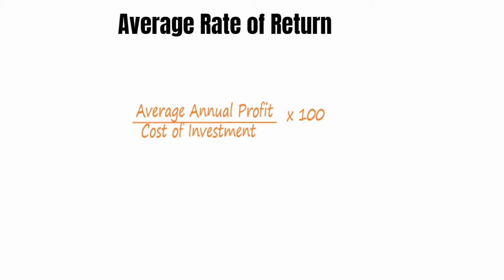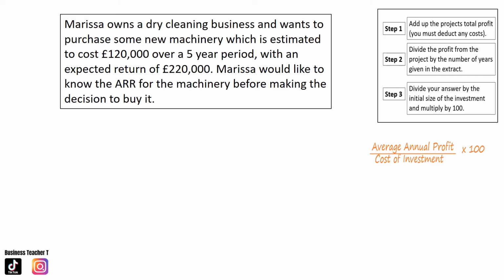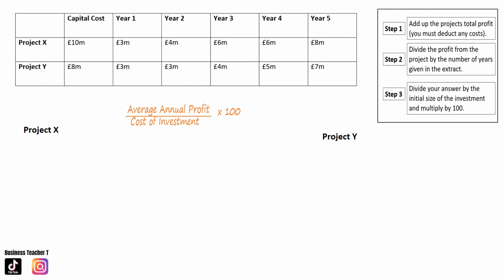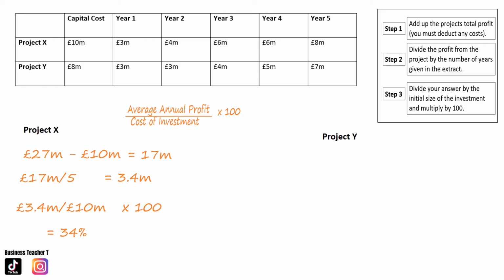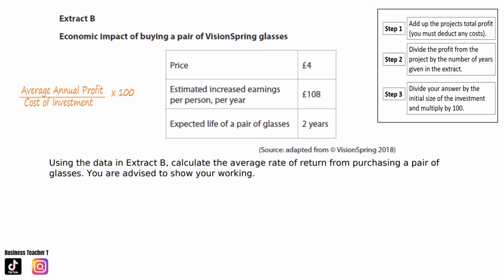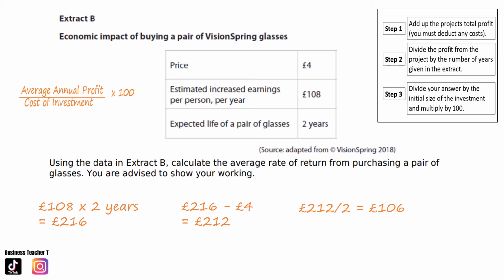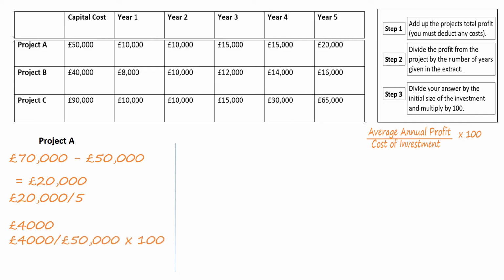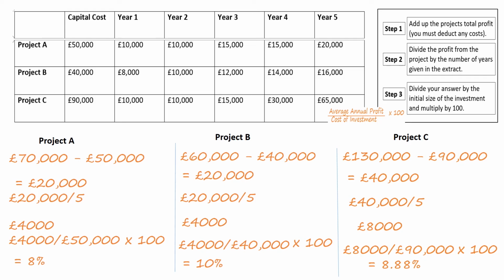Average Rate of Return - A Level Business Questions & Answers